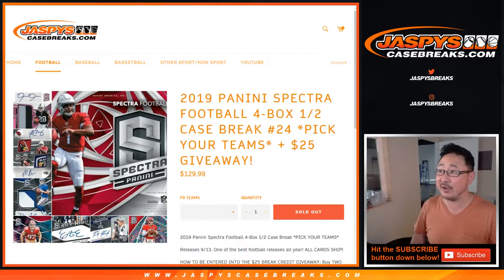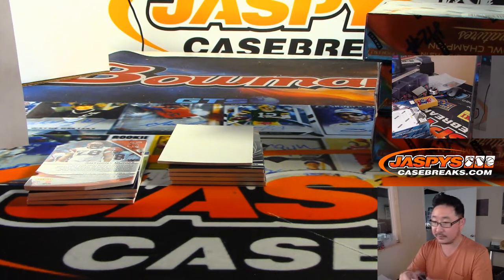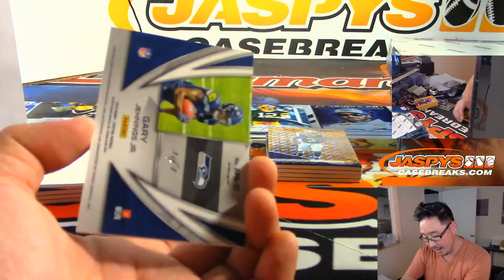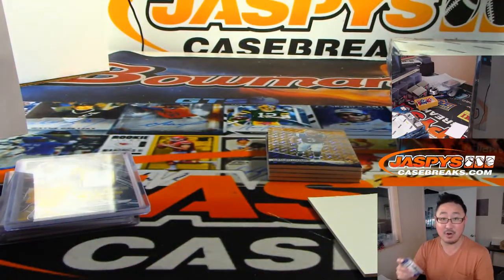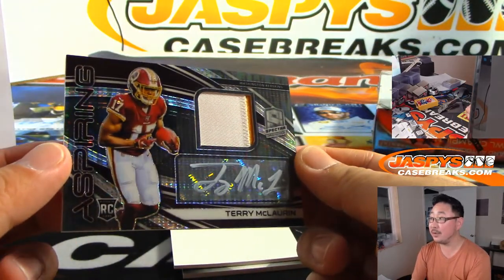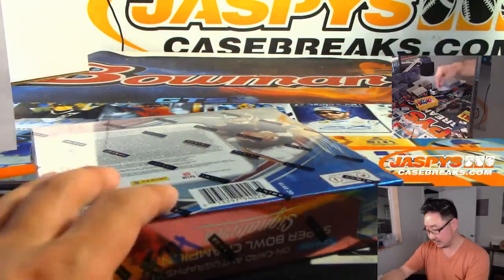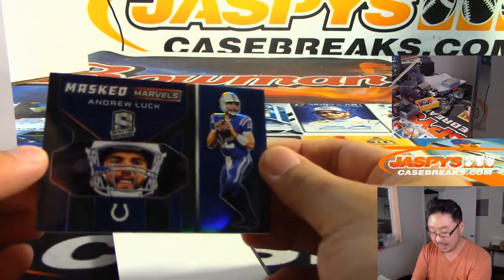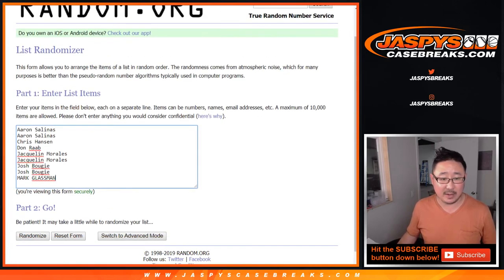Sa, 09/21/19 || 4Box (1/2) PYT #24 || 2019 Panini SPECTRA Football (NFL)